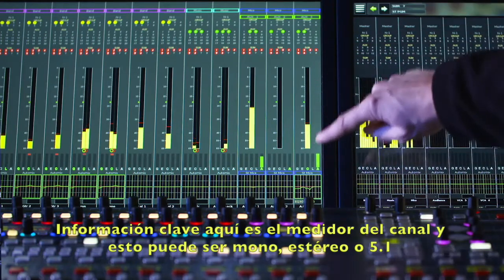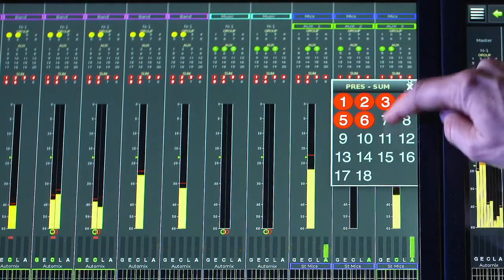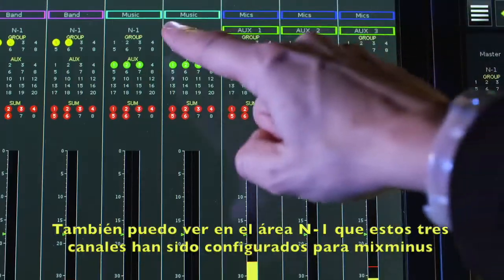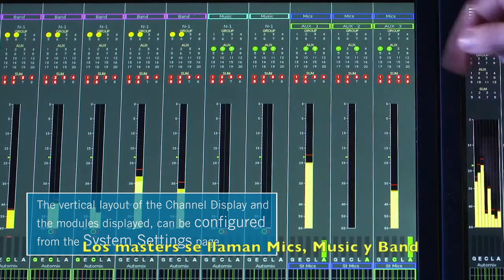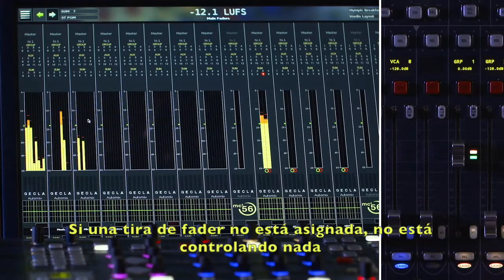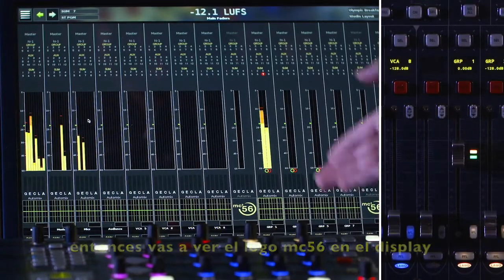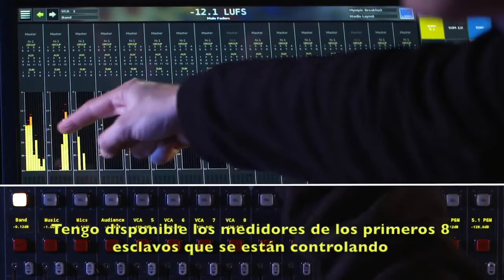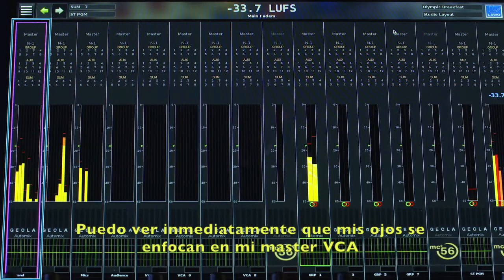3 3 Interrogando la tira de faders